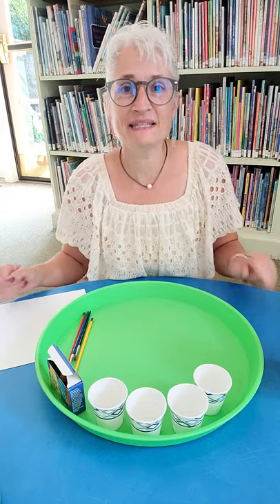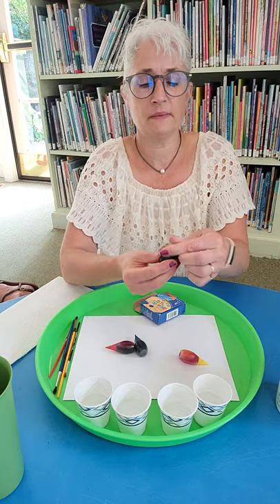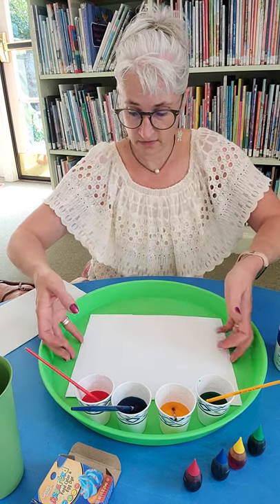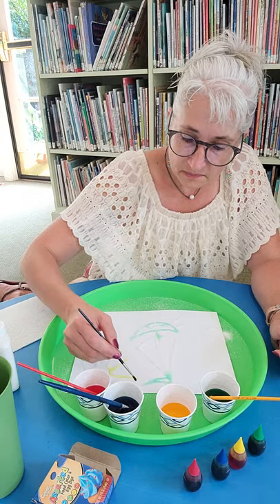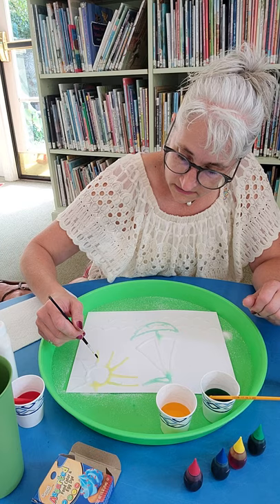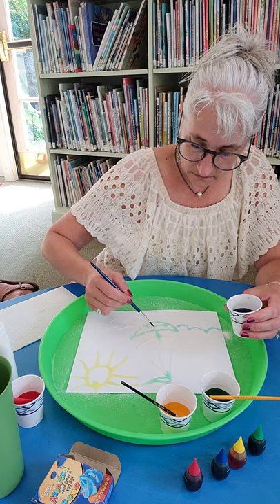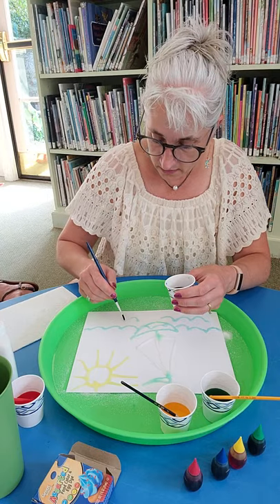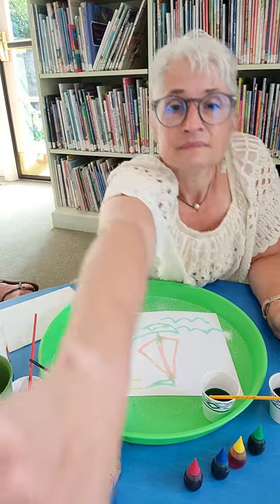Salt Painting 🖼 for Tinker Tuesday!